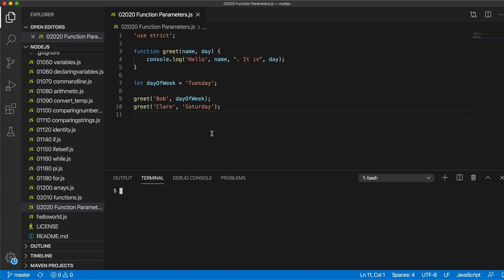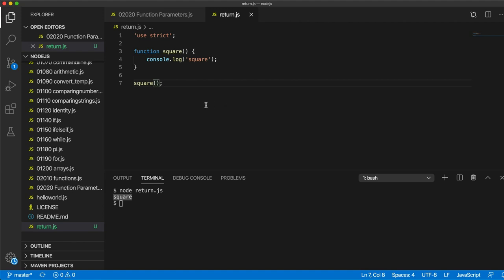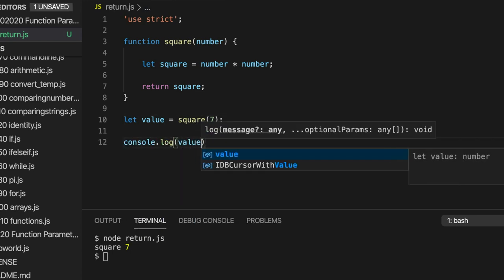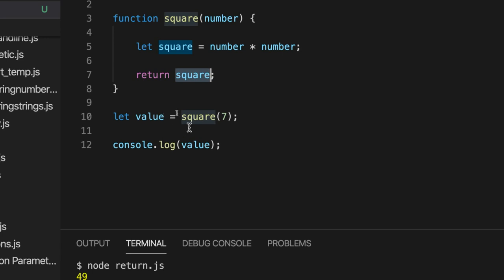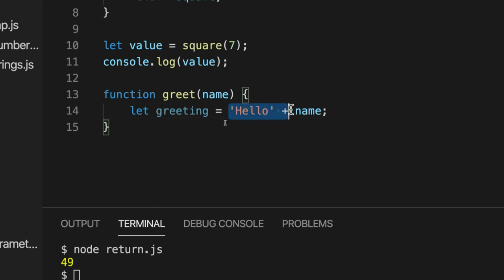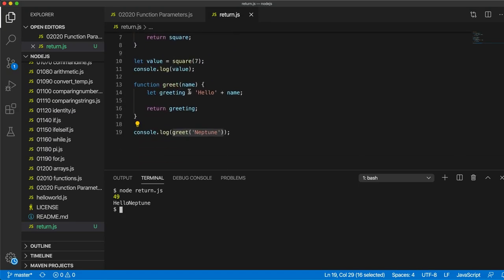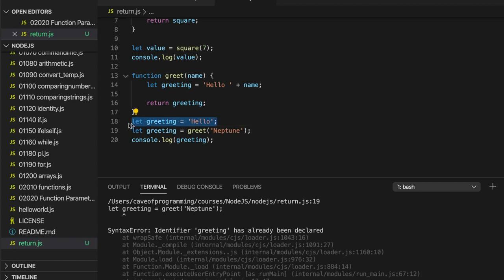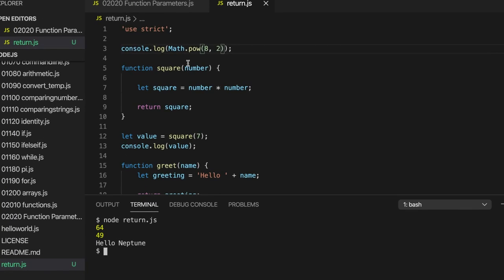Function Return Values: Javascript and NodeJS for Complete Beginners 028